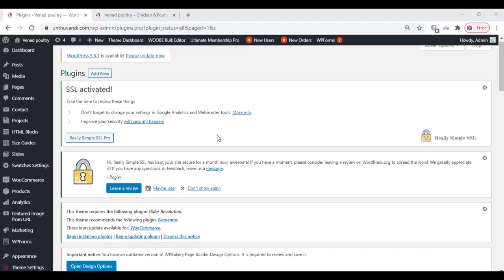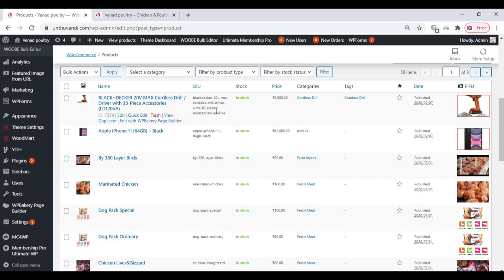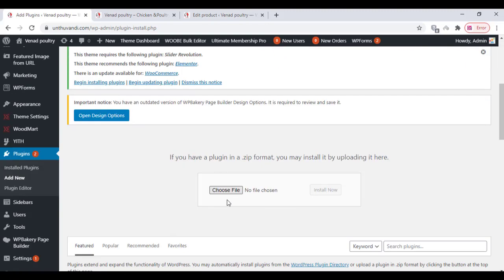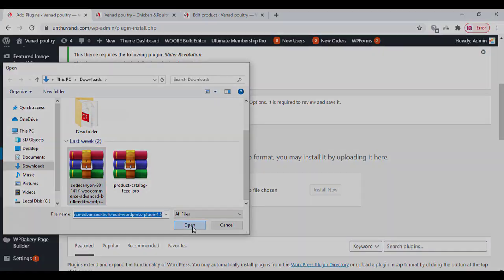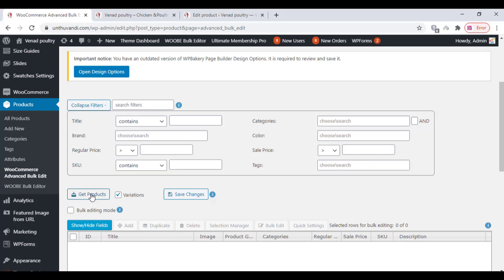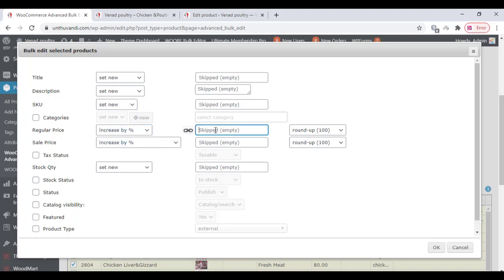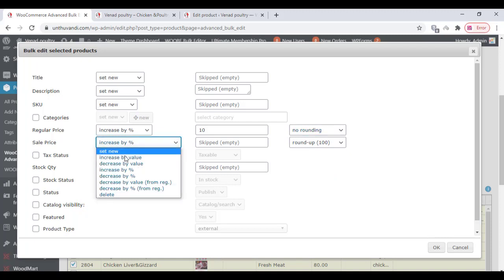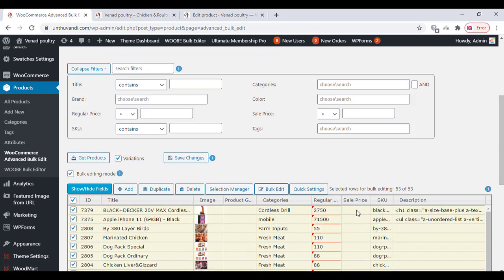How to Bulk edit All Woocommerce Product price in a single Click|Fastest method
Easily create discounts in bulk, product variations, change stock, edit attributes, change product image in your WooCommerce store. Products and variations are displayed in a spreadsheet-like table and can be edited in bulk or individual cells.